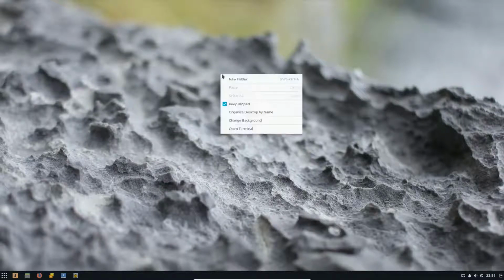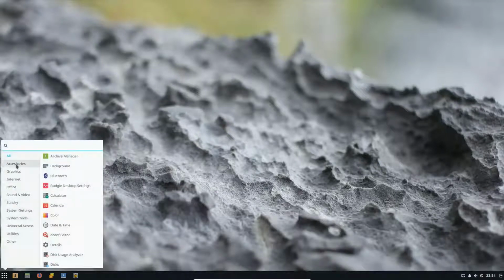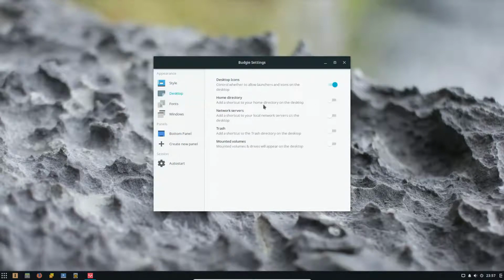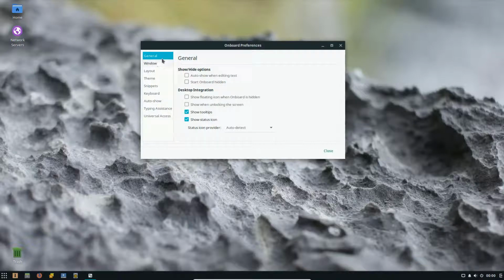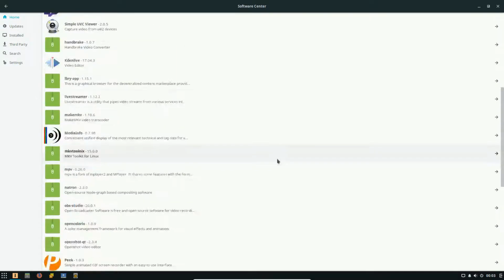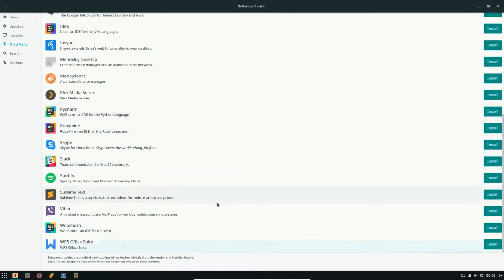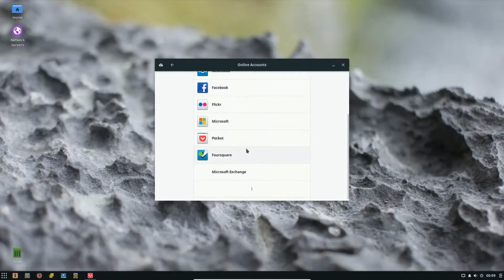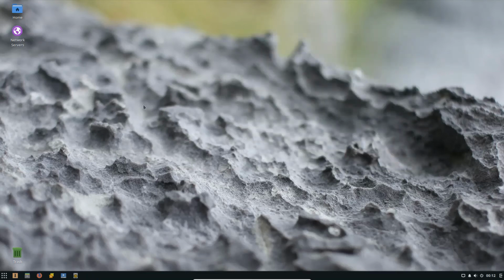Solus Linux Version 3......One To Watch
Solus is a Linux distribution built from scratch. It features a custom desktop called Budgie.

I came away impressed with what Solus has to offer and would recommend it as a must try. Even new Linux users would feel comfortable using Solus as it's "Out Of Box" experience is very good.

Check us out at:
PC Construction Zone